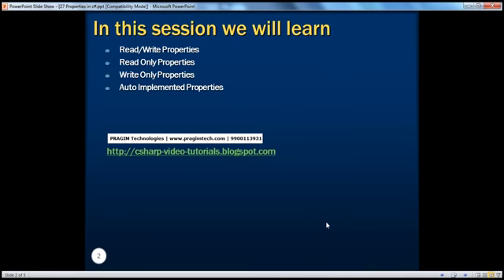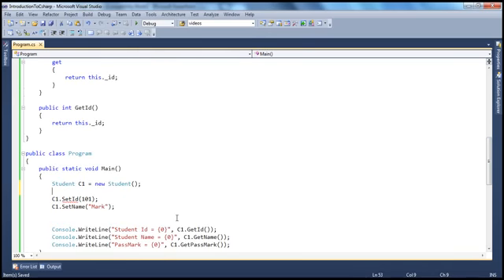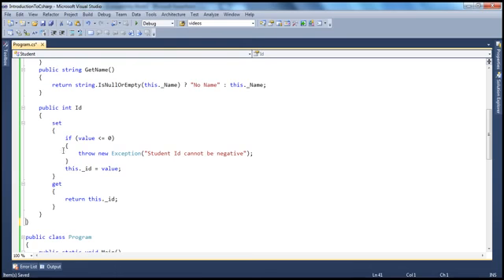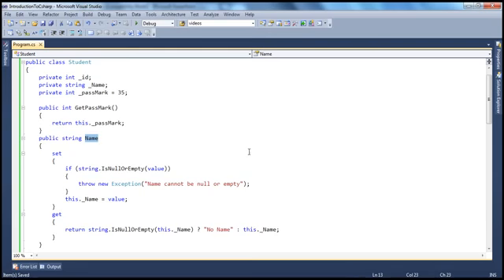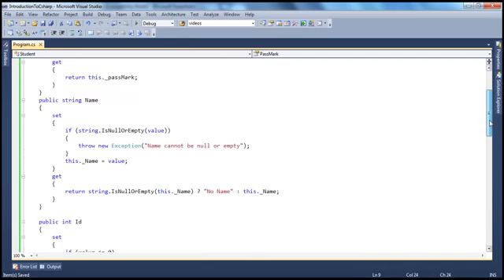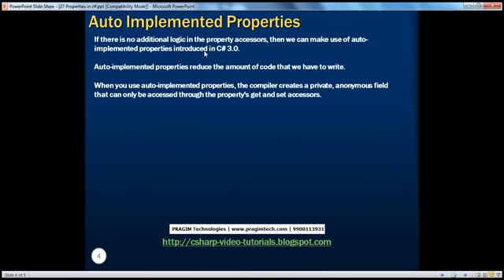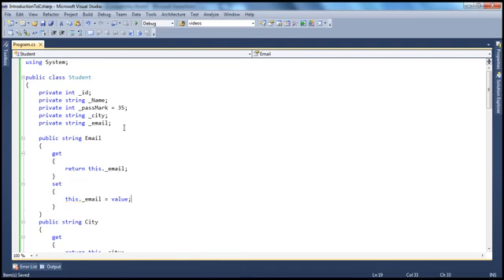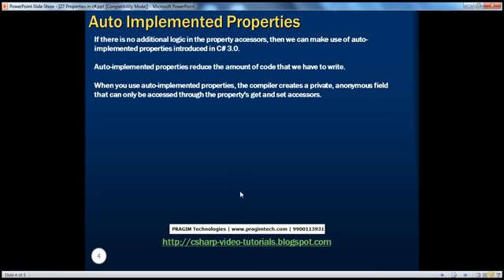Part 27 C# Tutorial Properties in C# avi YouTube